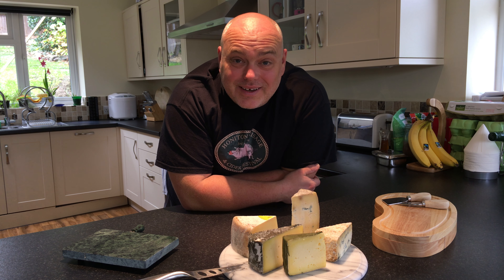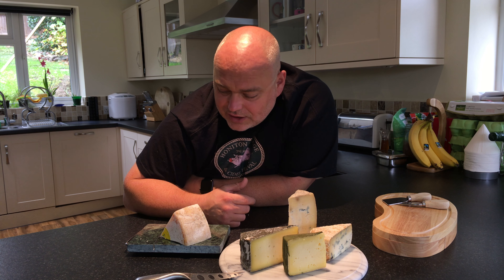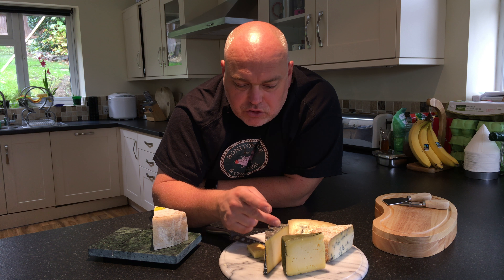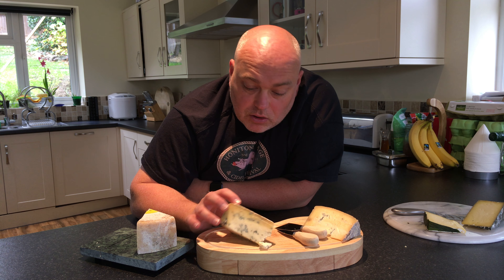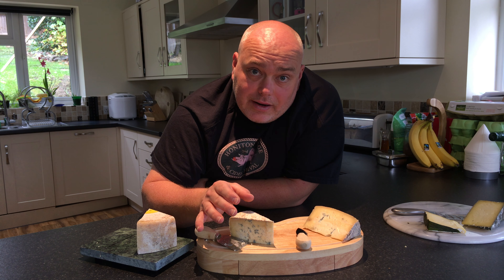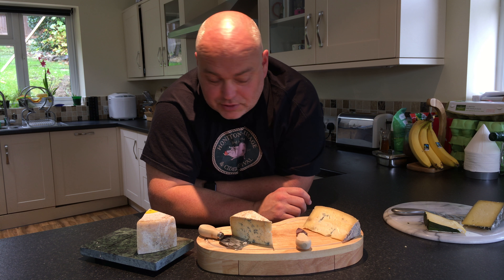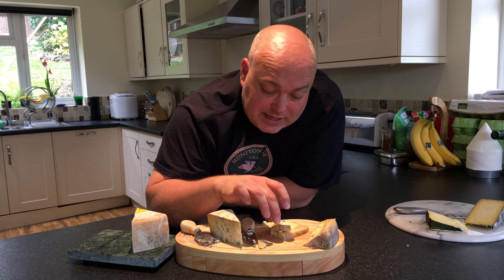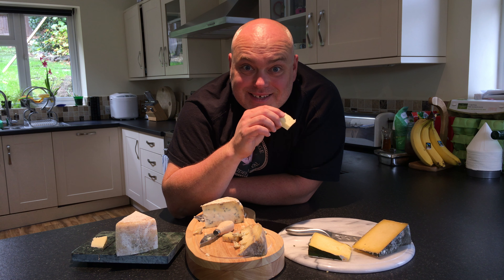Westcountry - Devon Oke, Yarg, Dorset Blue Vinny, Cornish Blue - Episode 3 - Rufus Eats Cheese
Join me while I sample some of the best cheeses from the Westcountry of England.  The firm and flavoursome Devon Oke, Cornish Yarg wrapped in nettles and another wrapped in wild garlic, Dorset Blue Vinny and Cornish Blue.  All great cheeses!

Though the recipe for Devon Oke dates back to the 17th Century, it's recipe was only rediscovered 20 years ago.  Taking it's name from nearby Okehampton, this smooth but firm cheese has a "a mellow, creamy flavour."  We shall see!

Yarg is another old recipe that was rediscovered relatively recently.  Using pasteurised cows’ milk to produce a "fresh, lemony cheese", Lynher Dairy near Truro produce a total of around 250 tonnes of cheese a year.  Yarg is also available wrapped not in nettles but in wild garlic.  This produces a quite different cheese.  The leaves are brushed onto the cheese in concentric circles and a natural, bloomy white mould develops.

Dorset Blue Vinny is a cheese with a purpose!  It was produced initially to use the skimmed milk made as a by-product of butter making.  Once the cream was skimmed off the milk for the butter, this lovely, blue cheese was produced and left for 15 weeks to mature.

Produced by hand, Cornish Blue is a great example of what a cheese can be.  Hand salted with dry salt rather than brine, this young cheese is "mild and creamy, with a dense texture and buttery richness".

Contents:
0:46 Devon Oke
6:28 Yarg (wrapped in nettles)
12:20 Yarg (wrapped in wild garlic / ramson)
15:54 Dorset Blue Vinny
26:50 Cornish Blue